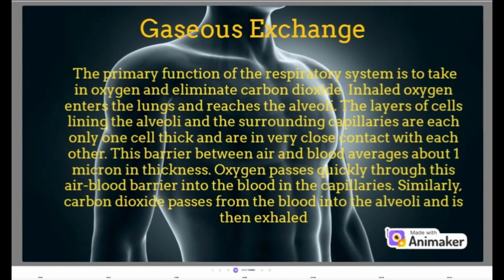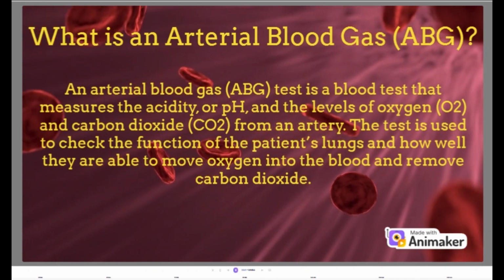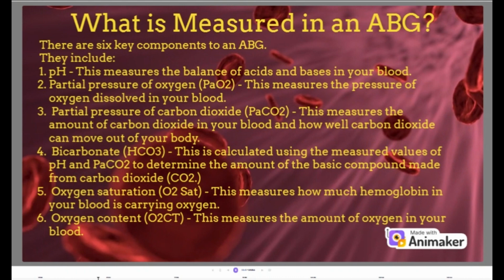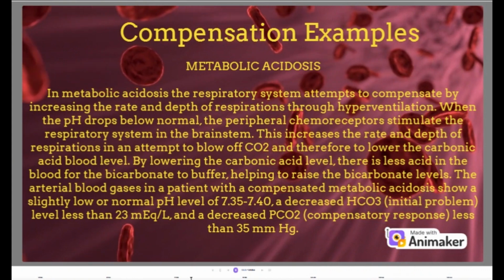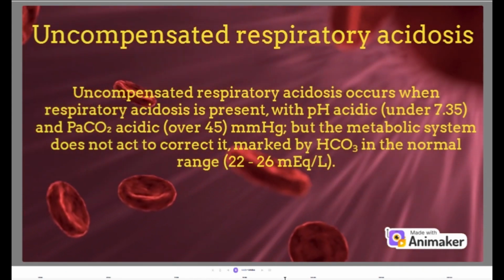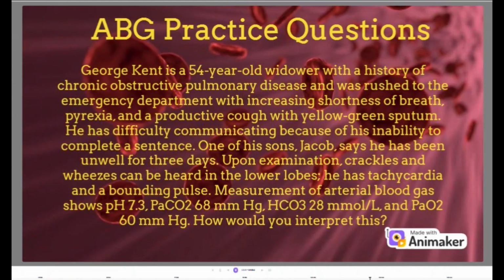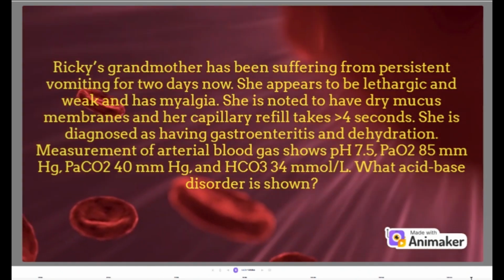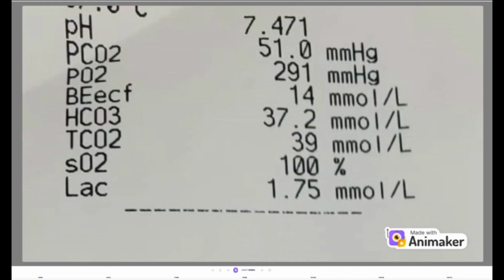Understanding Arterial Blood Gas (ABG)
Arterial blood gas (ABG) is a blood test that is used to give an indication of ventilation, gas exchange, and acid-base status and is taken from an arterial blood supply. The arterial blood gas test is one of the most common tests performed on patients in intensive care units.

Copyright @ Coleman 2022. Any illegal reproduction of this content will result in immediate legal action.

Transcript